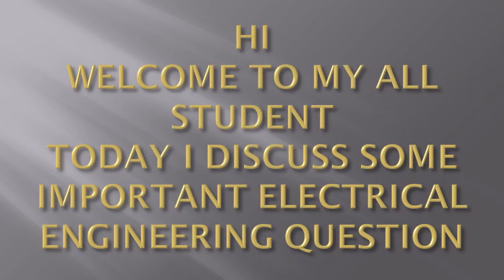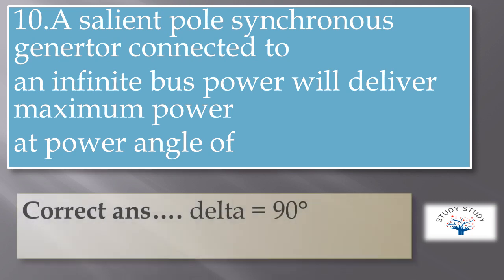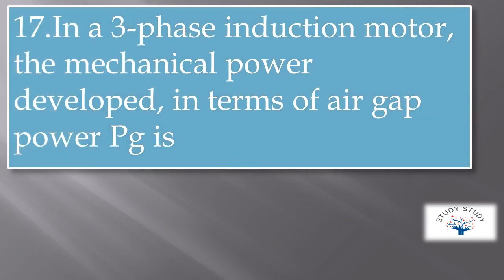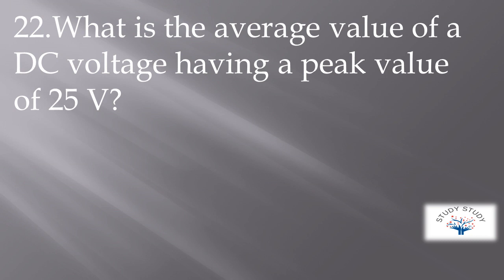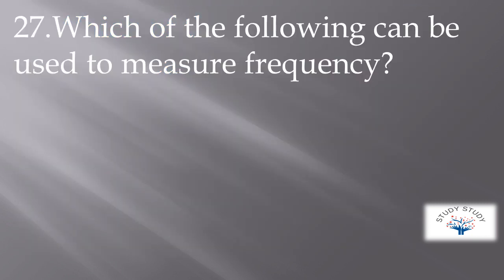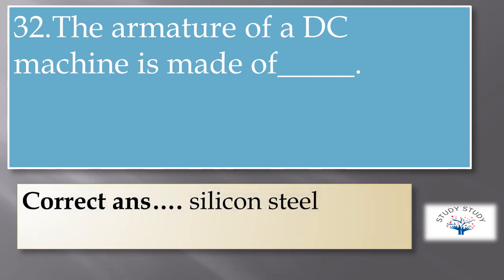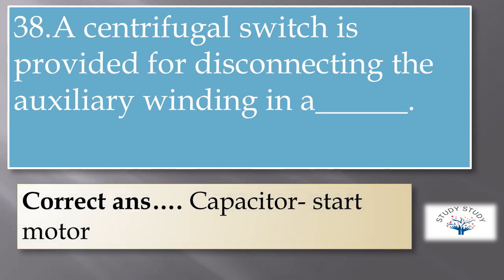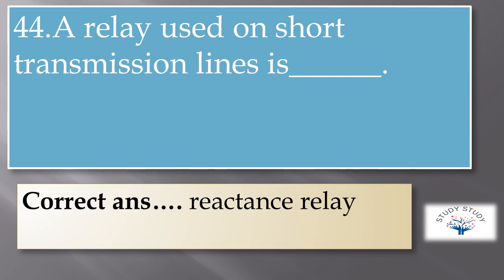Electrical engineering question for competitive exam part1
Electrical engineering question for competitive exam(ssc je,powergrid,rrb je)